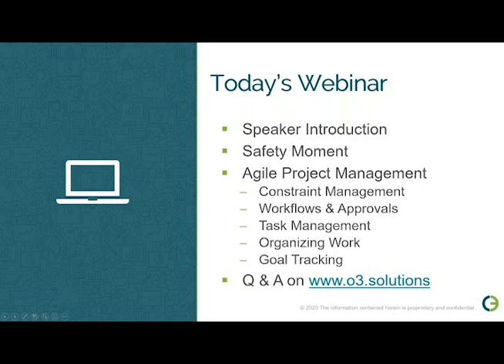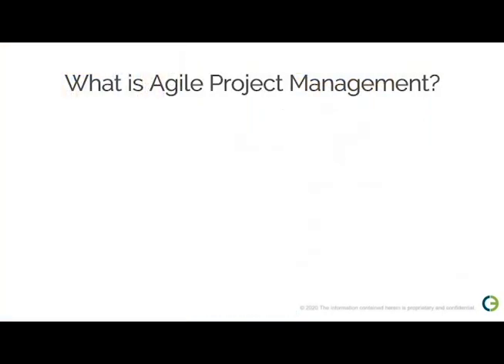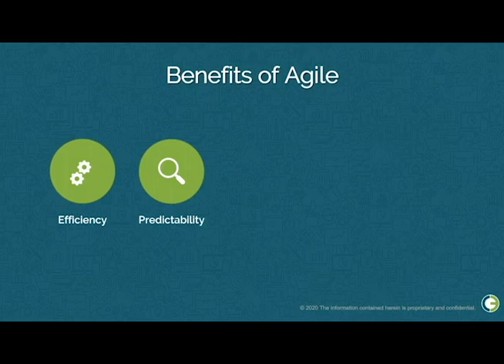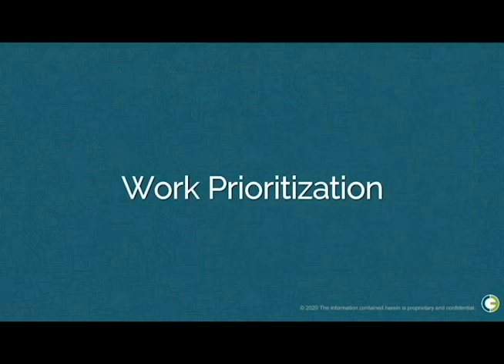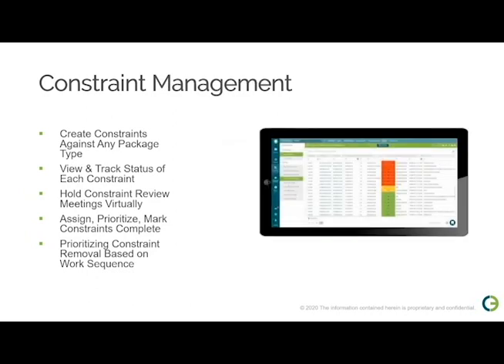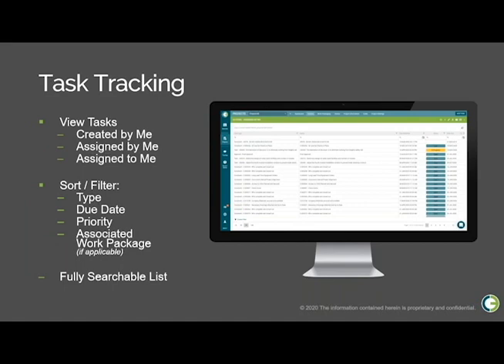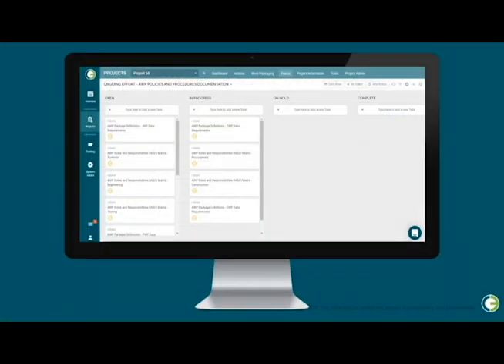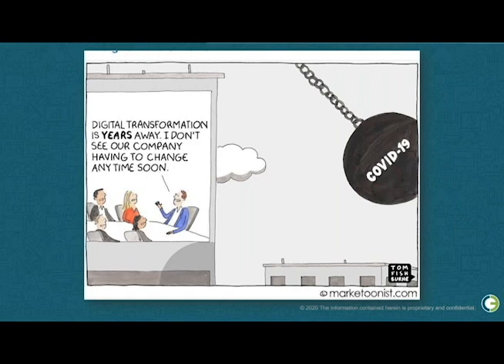O3 Webinar: Using Agile Project Management in a Virtual Environment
Managing projects efficiently with O3's agile project management software. Our platform is built to support digital construction with Advanced Work Packaging software.